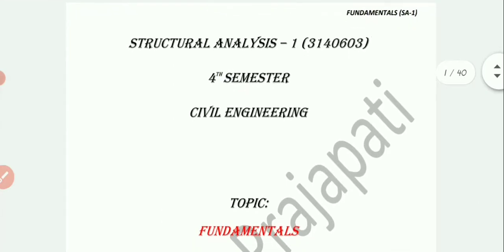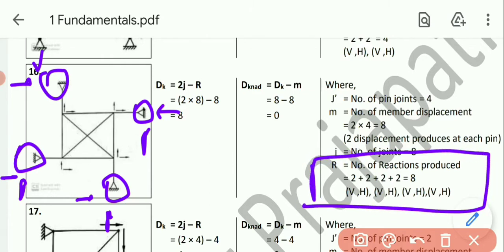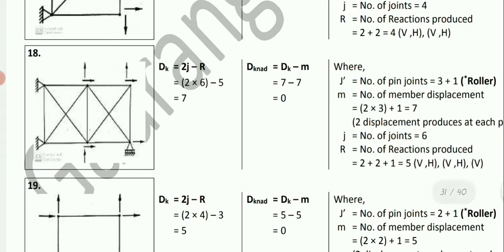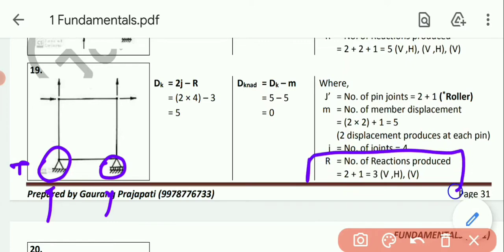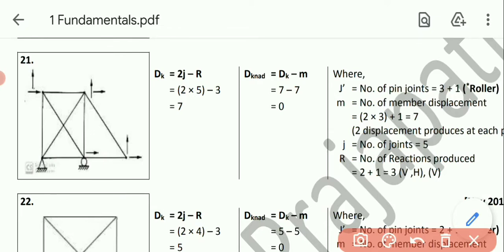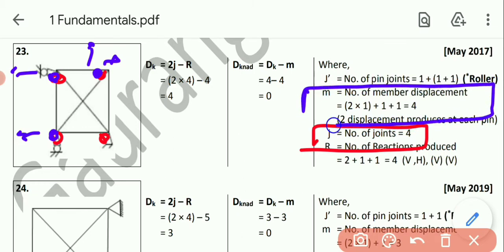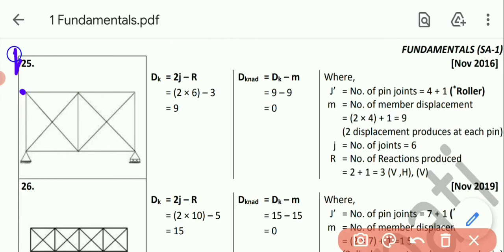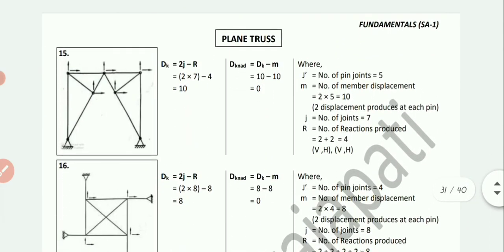Fundamentals (Part 7) K.I. of Plane Truss - Structural Analysis 1 - 4th sem - 3140603 -Civil Eng-GTU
This chapter includes Examples of  K.I. of Plane Truss of the chapter Fundamentals of the subject Structural Analysis 1, 4th semester, Civil Engineering.

This video includes following topics:

DEGREE OF REDUNDANCY OF PLANE TRUSSES :
 A truss, or an articulated structure, is composed of links or links or bars, assumed to be connected by frictionless pins at the joint and arranged so that the area enclosed within the boundaries of the structure is subdivided by the bars into geometrical figures which are usually triangles.
 If all the members of a truss lie in one plane it is called a plane truss.
 If members of a truss lie in three dimensions, it is called a space truss.
 In plane truss or space truss loads are applied at the joints only.
 The members of truss are subjected to only axial forces.
At each joint of a plane truss, two equilibrium equations are available. Viz. ΣH = 0 and ΣV = 0
 Hence, if J number of joints are present, 2j equations are available.
Statically determinate truss : (Internal)
 A truss in which unknowns can be determined by equilibrium equations alone, is called statically determinate truss. The necessary condition for statically determinate truss is,
m = 2j – r
W here,
m = number of members or number of unknown forces in members
J = number of joints
r = number of condition equations available for evaluation of reaction components
The above equation may be written as,
m + r = 2j
W here,
m + r = total no. of unknowns
2j = number of available equations of statics. (for entire truss)
Types of Trusses
Perfect Truss
Imperfect Truss
Deficient Truss
Redundant Truss

Fundamentals (Part 2) S I of Beam - Structural Analysis 1 - 4th sem - 3140603 - Civil Engg. – GTU